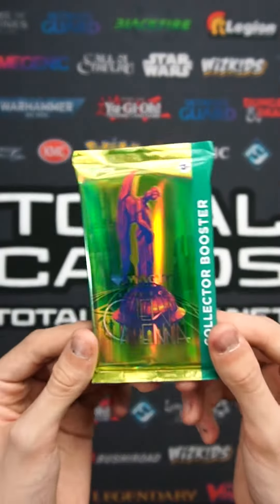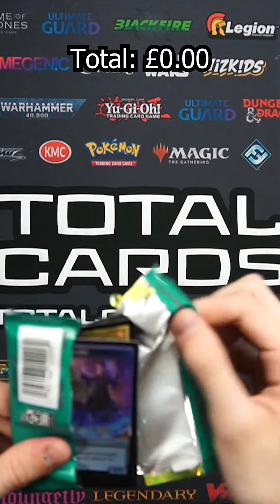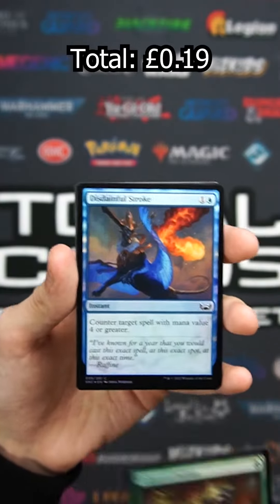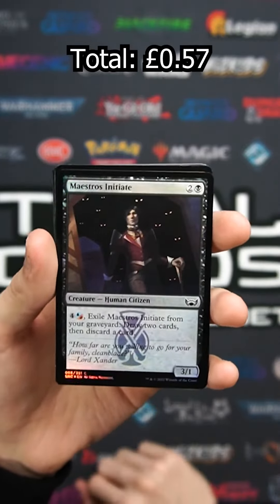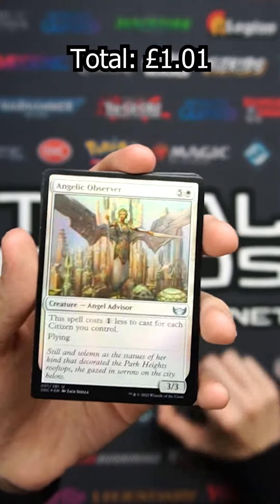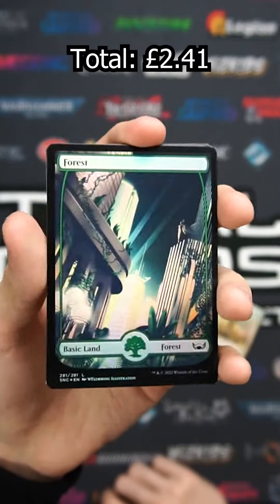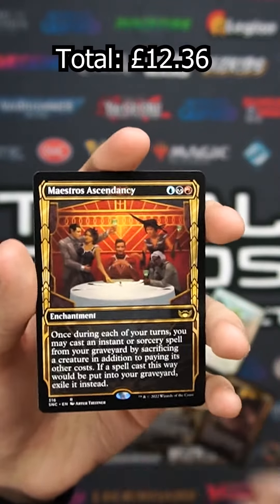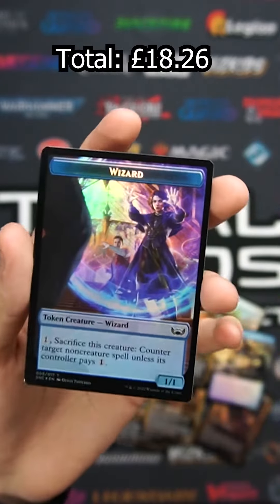Opening a Streets of New Capenna Collector Booster!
Today we’re opening a New Capenna Collector Booster! If you fancy checking out any of the cards we pull or getting your own packs, be sure to head to our site!